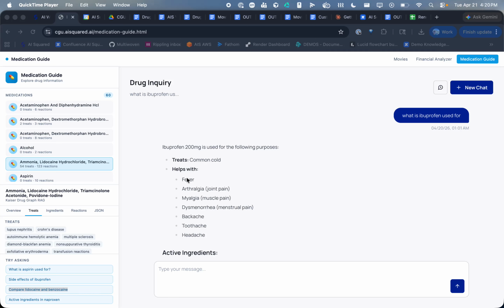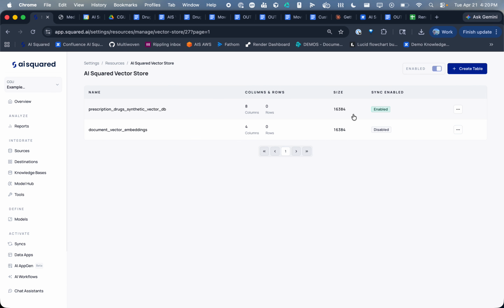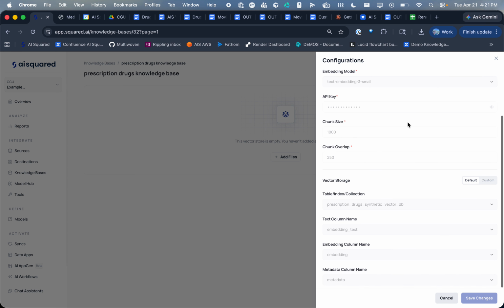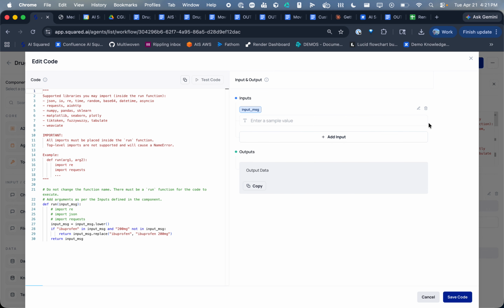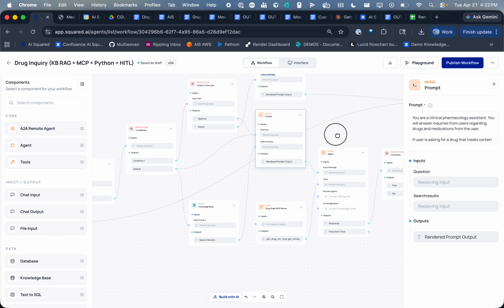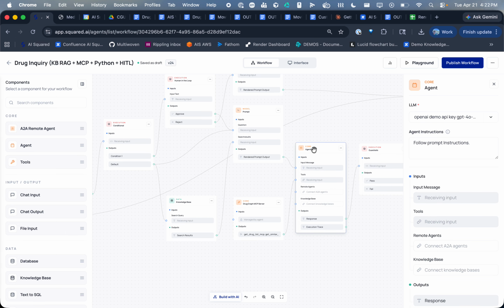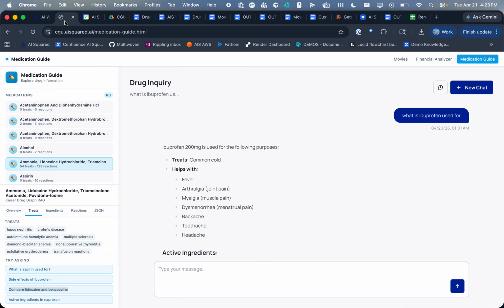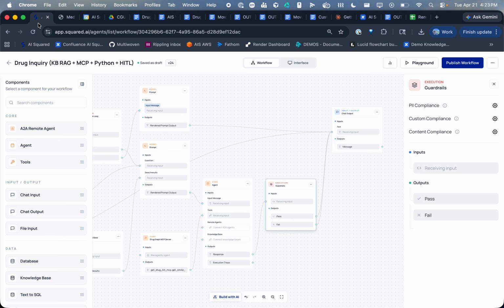How to Build a Fully Governed AI Agent with Data, Tools, and Human Oversight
Using AISquared, you combine guardrails, routing, knowledge base search, and agent logic to create a system that handles real-world complexity.